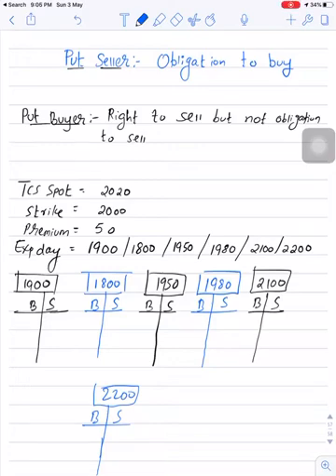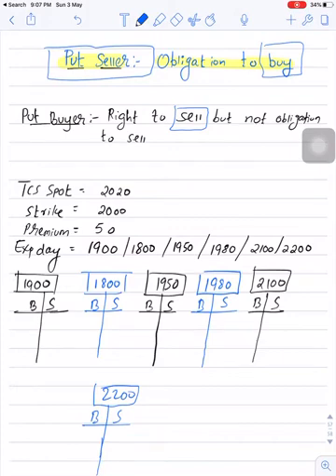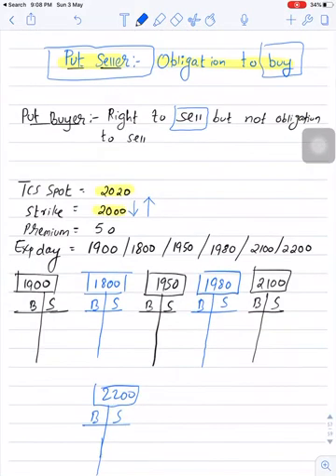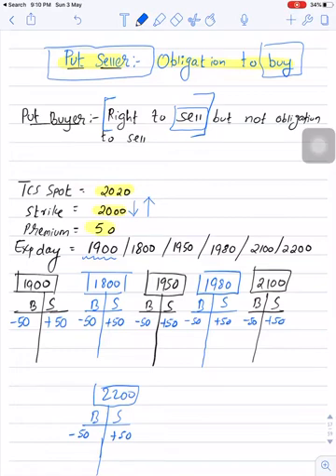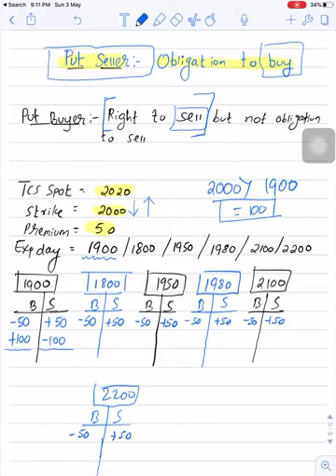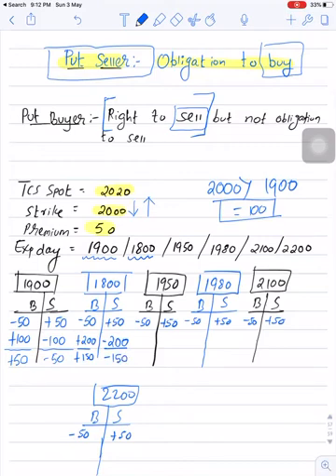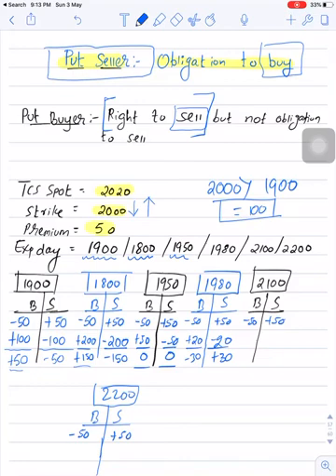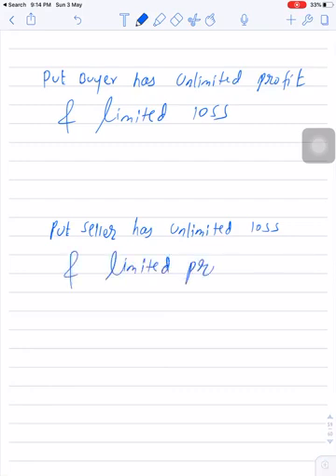CFA Level 1 | Derivative Markets and Instruments | I.V and T.V | LOS C | Part 12